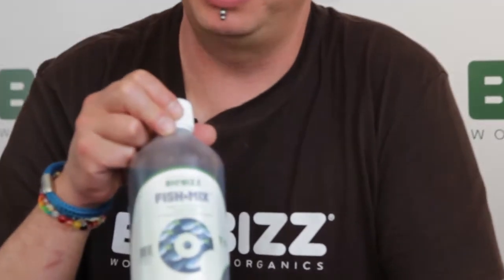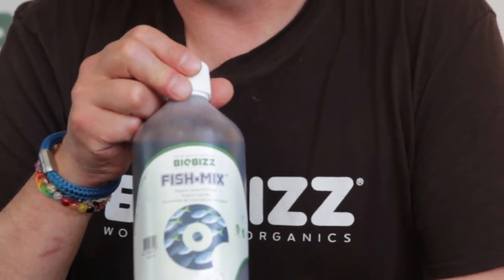Mr Bloom teaches us about Fish-Mix - BioBizz in South Africa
Patrick Stevens aka Mr Bloom teaches us about Fish-Mix from BioBizz while visiting South Africa.

Fish-Mix is the most powerful fertiliser from BioBizz World Wide Organics. Your micro-life will love it!

For indoor & outdoor plants use during the entire vegetative stage up until the end of your second week flowering.

Buy Online:
BioBizz Try Pack
BioBizz Root-Juice
BioBizz Fish-Mix
BioBizz Bio-Heaven
BioBizz Acti-Vera
BioBizz Bio-Grow
BioBizz Bio-Bloom
BioBizz Top-Max
BioBizz Alg-A-Mic

Transcription:

Hello. My name is Patrick and I work for BioBizz Worldwide.
Today I’m going to tell you something about Fish-Mix. Fish-Mix is the most powerful fertilizer that we have. And as the name is already saying it, this product is made out of fish. Now, why we are using fish for fertilizer? Because it is extremely potent and it’s very rich in proteins. Whatever micro life you have in you substrate, it is going to love it when you going to give it some fish proteins inside. It’s going to create a bigger micro life, most of all because it is such a strong fertilizer with a very high NPK level. It’s going to ensure your plant will shoot up faster, will stretch better, will have more branches, a better leaf production and therefore it is a product that I suggest you continue to use up until the end of the second week of flowering. Because in those period your plants are still growing. Both for indoor and for outdoor, if you do not mind the smell, this is the most powerful BioBizz product that you can use. This, my friends, is Fish-Mix.

Привіт. Мене звати Патрік і я працюю у BioBizz Worldwide.
Сьогодні я розкажу вам дещо про Fish-Mix. Fish-Mix це найбільш потужне добриво, яке у нас є. І, як нам одразу каже сама назва, це продукт, зроблений із риби. Отже, чому ми використовуємо рибу у добриві? Тому що вона дуже потужна і надзвичайно багата на протеїн. Яке б мікрожиття ви не мали б у своєму субстраті, йому сподобається, якщо ви вирішите додати туди трохи рибного протеїну. Це створить більше мікрожиття, в основному через те, що це дуже сильне добриво із дуже високим рівнем NPK. Воно забезпечить те, що ваша рослина швидше проросте, буде краще витягуватися, матиме більше гілок, краще утворення листя і саме тому, це продукт, який я рекомендую вам продовжувати використовувати аж до кінця другого тижня цвітіння. Тому що, в цей період ваші рослини все ще ростуть. Незалежно від того, на вулиці, чи в приміщенні, якщо ви не проти запахів, це найбільш потужній продукт BioBizz, який ви можете використовувати. І це, друзі мої, Fish-Mix.